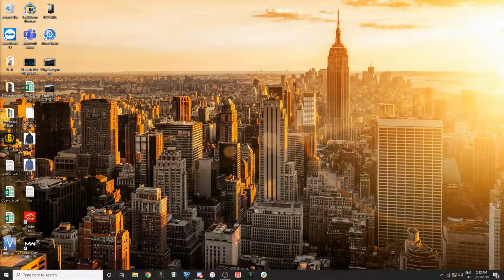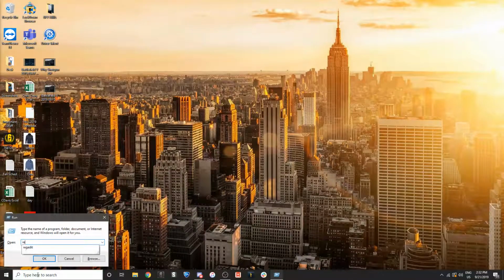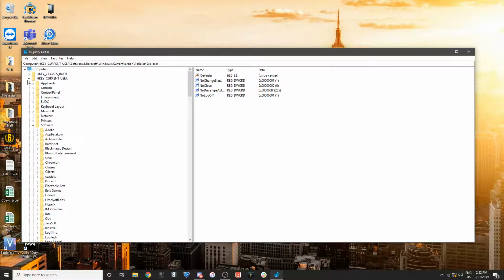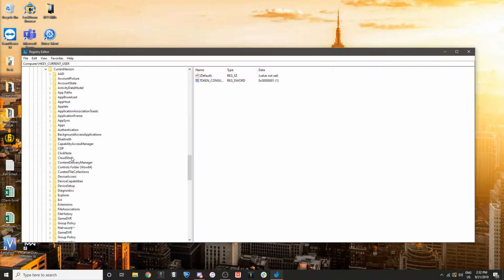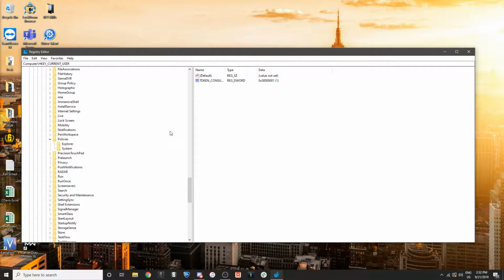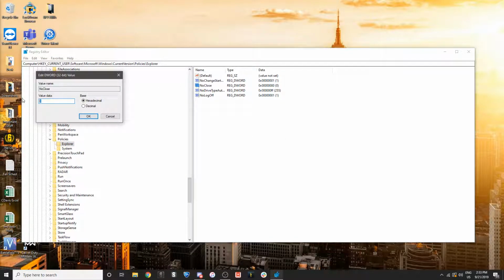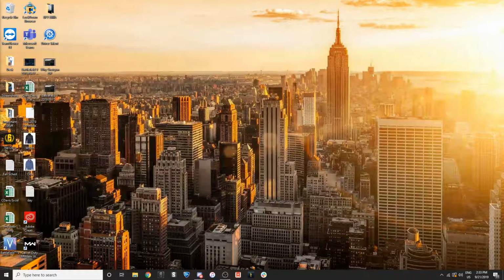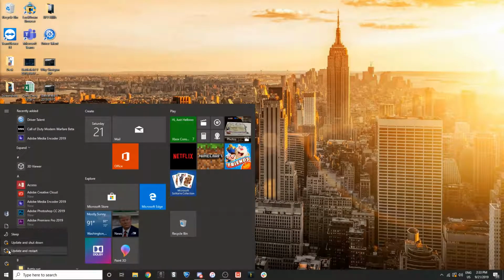Windows 10: There are currently no power options available -- FIX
This usually happens because you either signed in to a university/ work account and it downloaded their profile to your computer. They don't want students/ employees shutting down/ restarting computers so they allow "No Close."

Run: Regedit
HKEY_CURRENT_USER
Software
Microsoft
Windows
Current Version
Policies
Explorer
No Close -- Set Value to 0. (Turn it off).
Restart Computer